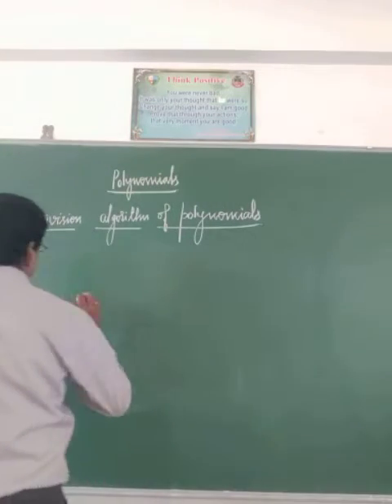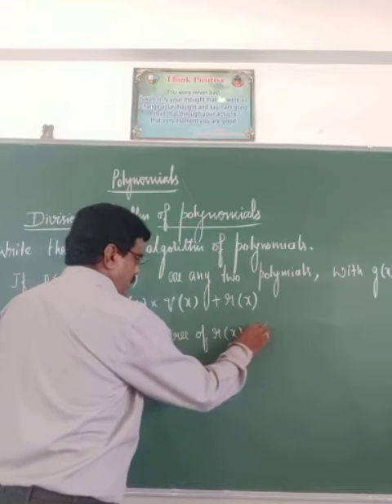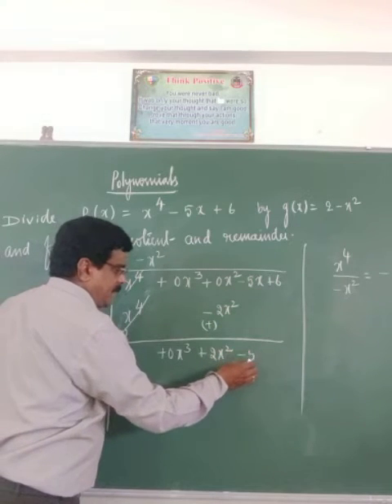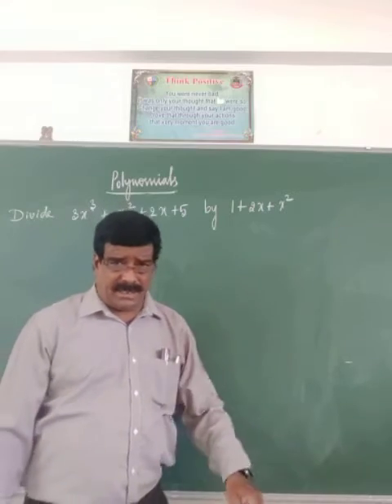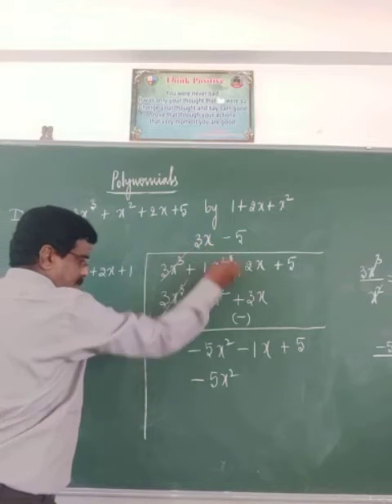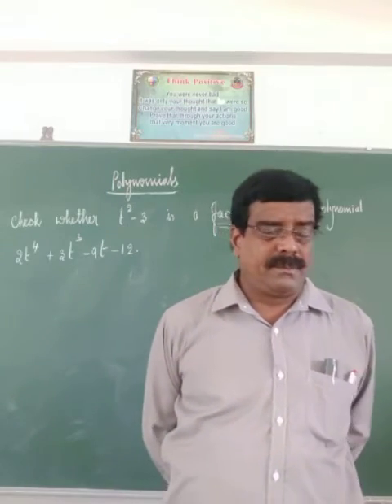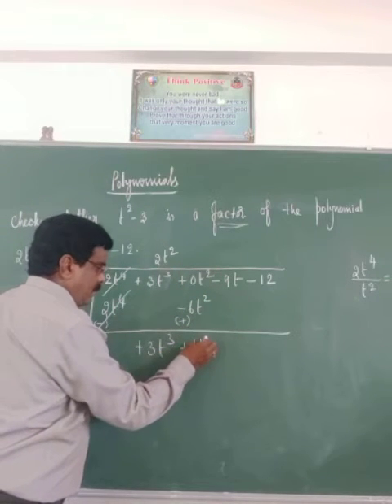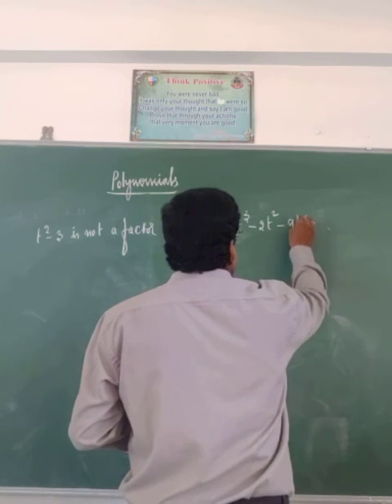15Apr20 Class 1